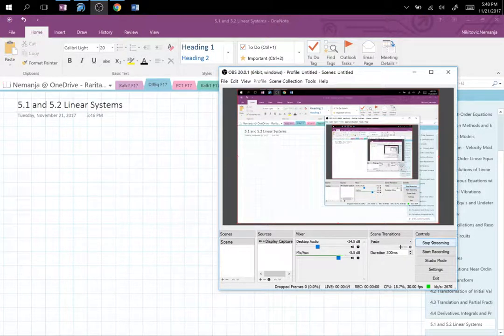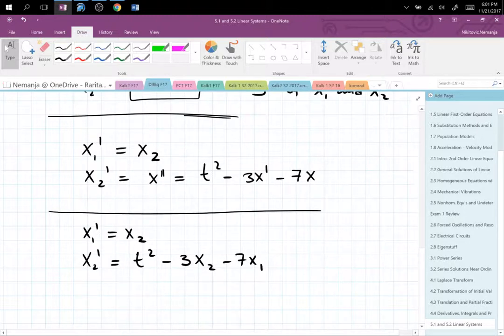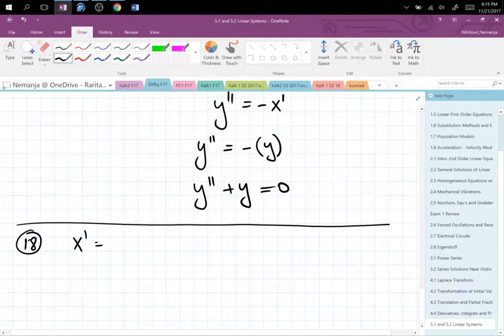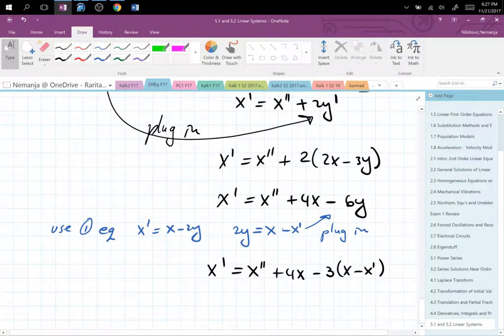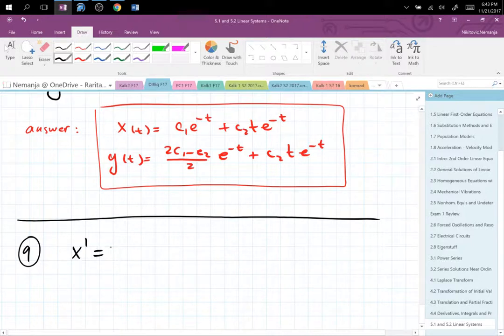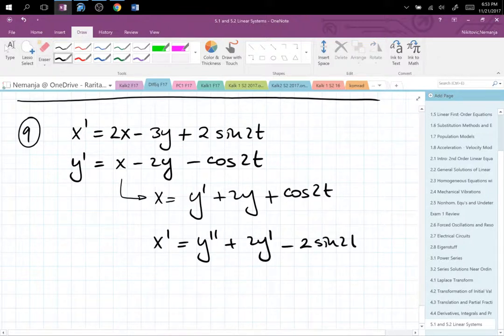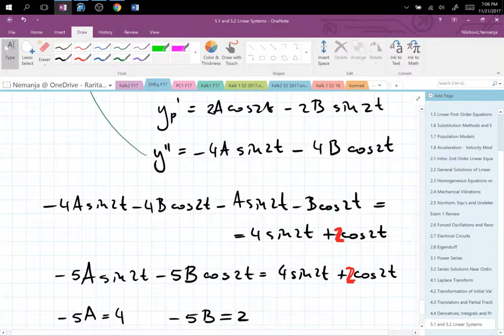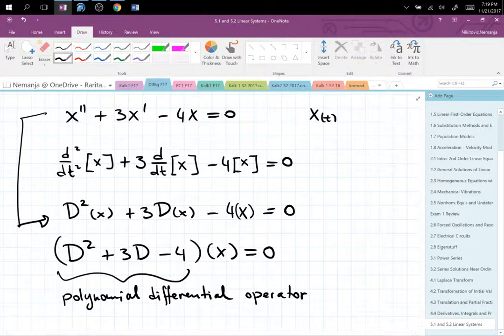Nik's Live Calculus Stream (DifEq 5.1 and 5.2 Linear Systems)